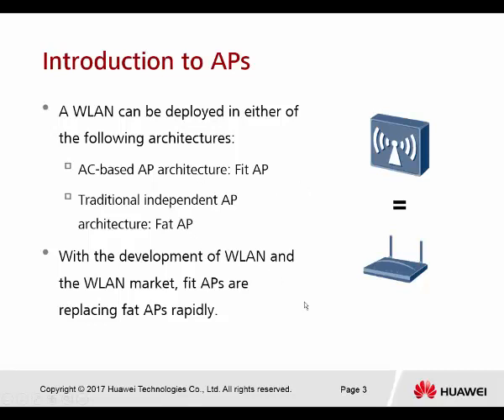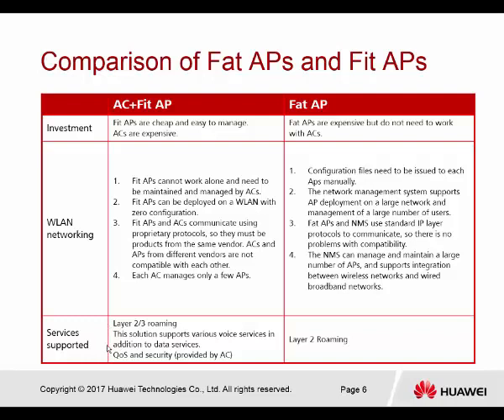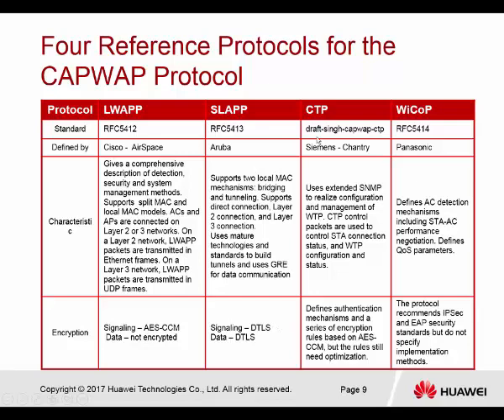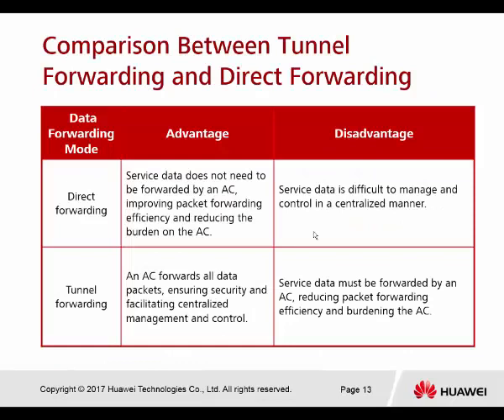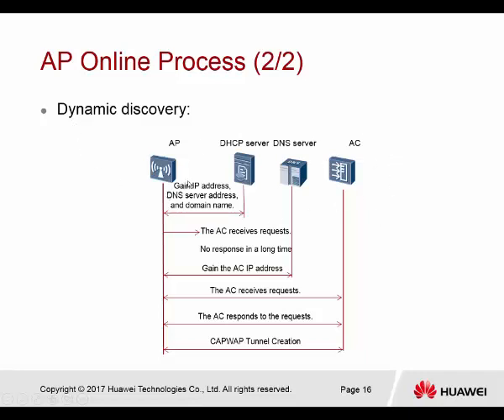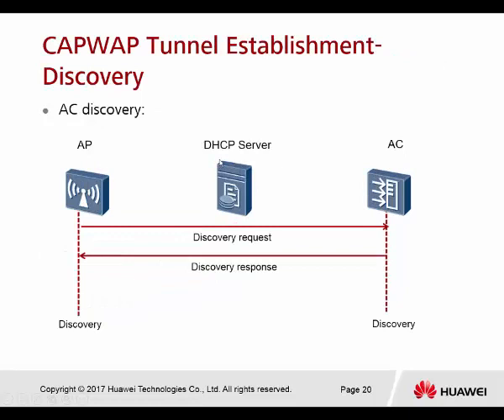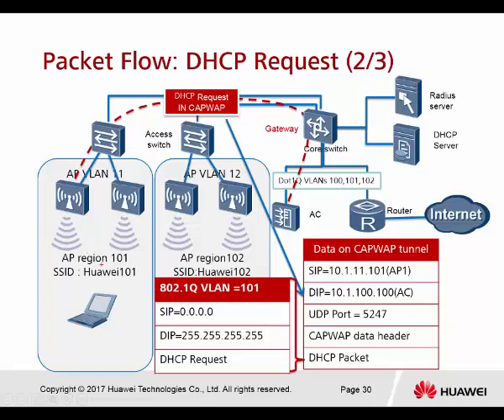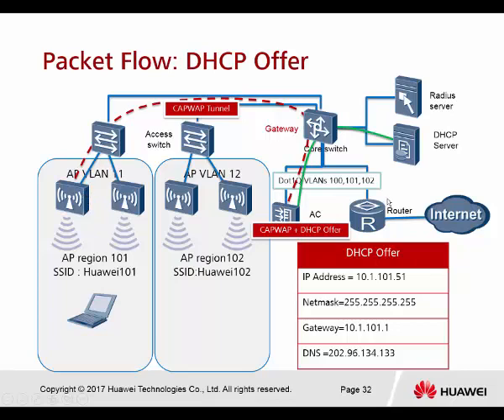10 - CAPWAP Fundamentals